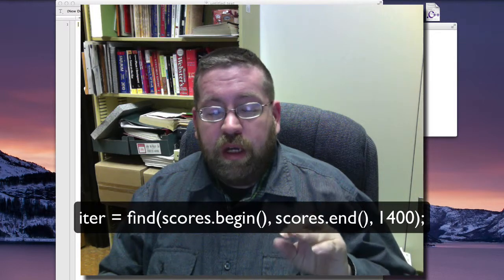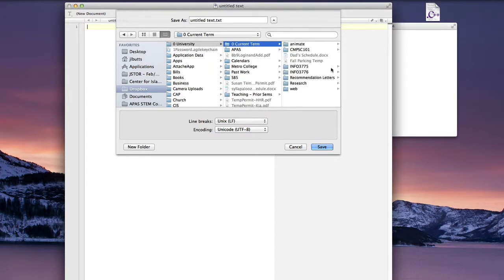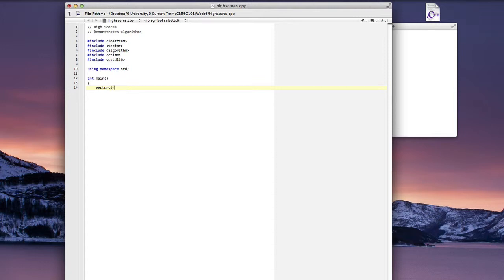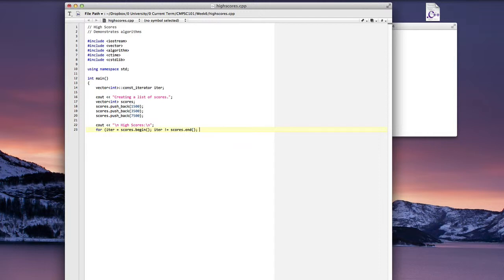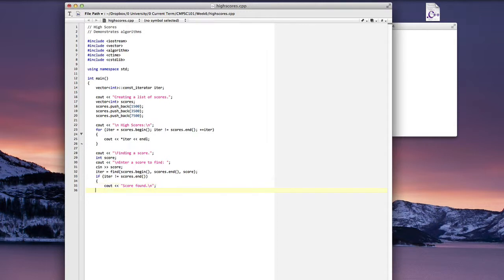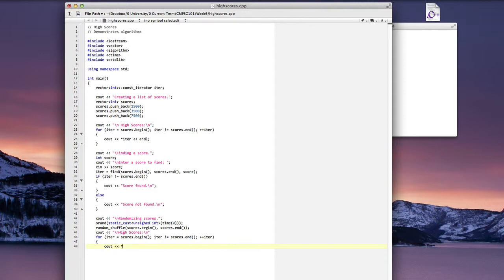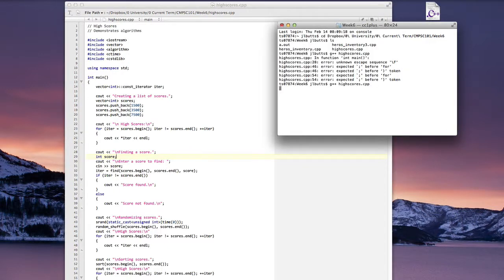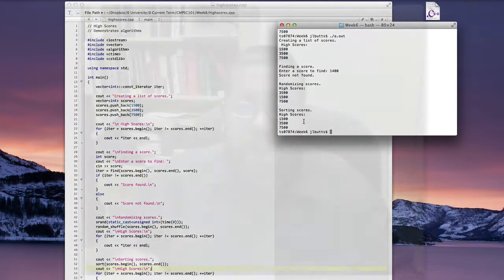CMPSC 101: Week 6, Using Algorithms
In this segment, we'll look at three of the algorithms provided in the Standard Template Library.